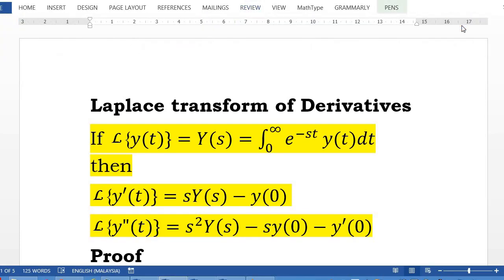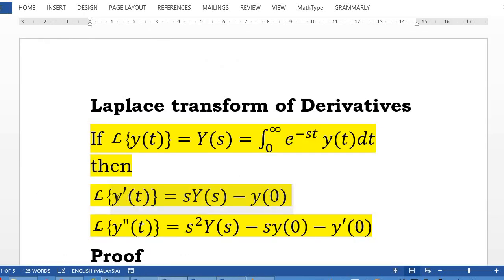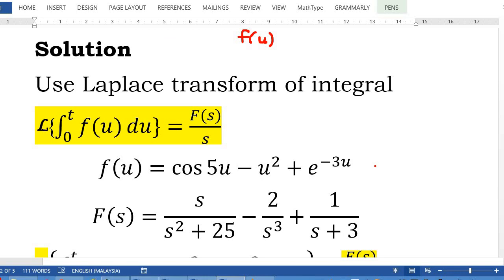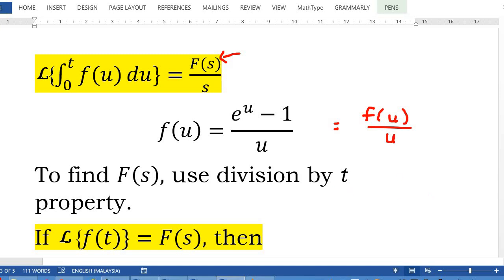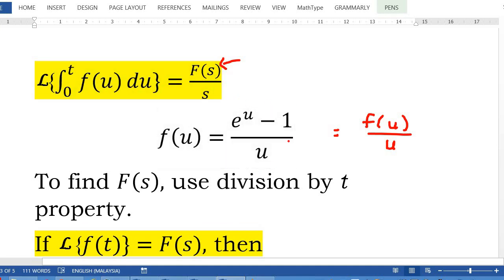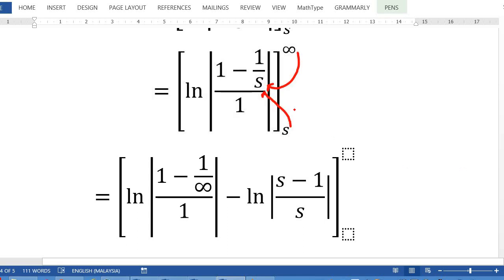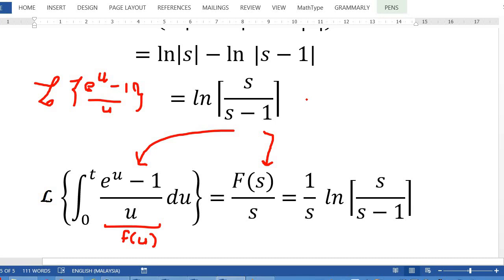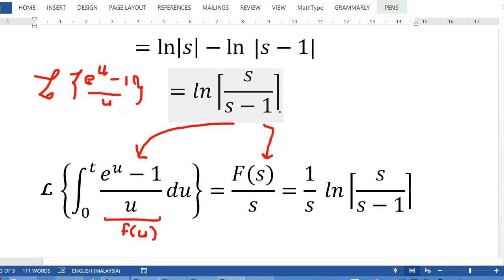Laplace transform of integral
This video show proof of Laplace transform of integral with 2 examples. In solving the second example it involves the application of Laplace transform of division by t property.